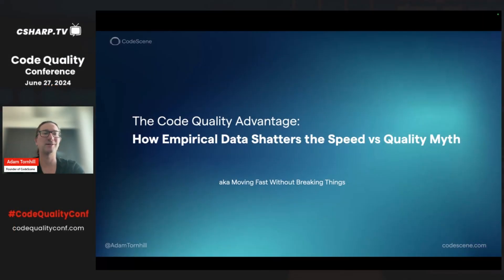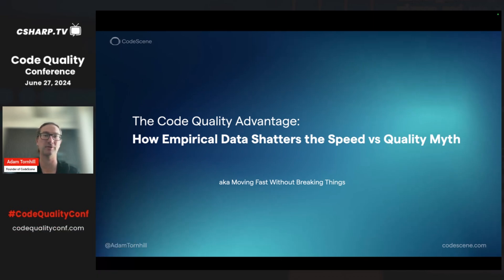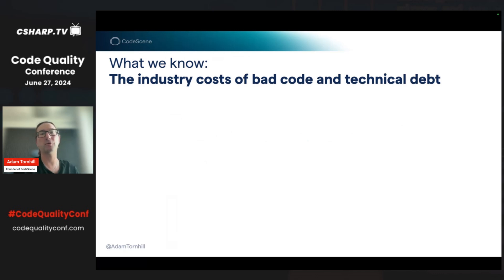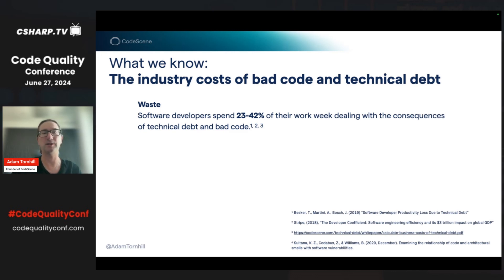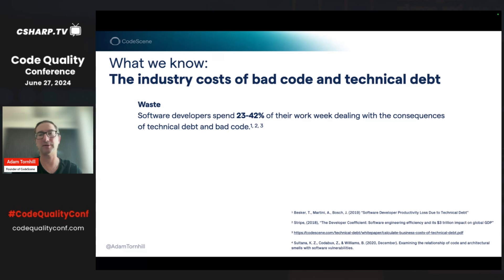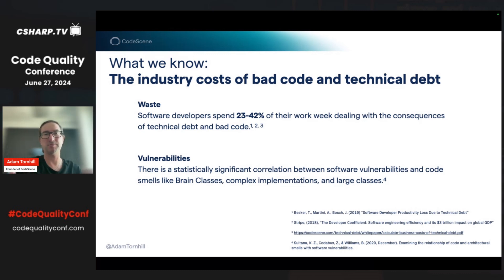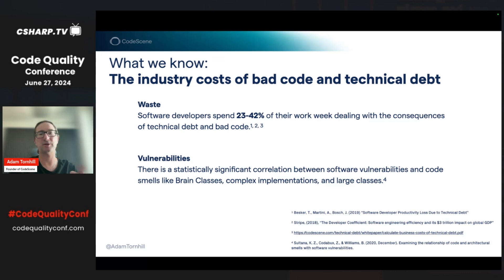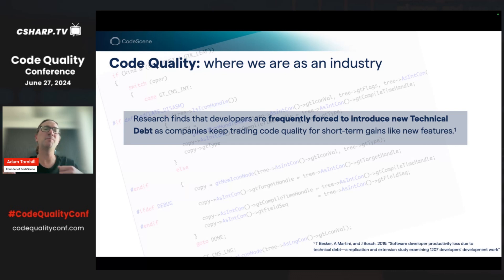The Code Quality Advantage How Empirical Data Shatters the Speed vs Quality Myth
Code quality is an abstract concept that fails to get traction at the business level. Consequently, software companies keep trading code quality for new features. The resulting technical debt is estimated to waste up to 42% of developers' time, causing stress and uncertainty in the process. Yet it's hard to build a business case for code quality: how do we quantify and communicate the benefits to our non-technical stakeholders? Or even inside the own team?

In this talk, Adam tackles this challenge head-on by leveraging innovative code quality metrics and deep analyses of how engineering interacts with code. By linking these metrics to key business drivers such as time-to-market, customer satisfaction, and roadmap risks, Adam demonstrates how investing in code quality translates directly into a competitive advantage. The recommendations and insights are backed by cutting-edge research, delivering a perspective on software development that will change how you view code. Promise.